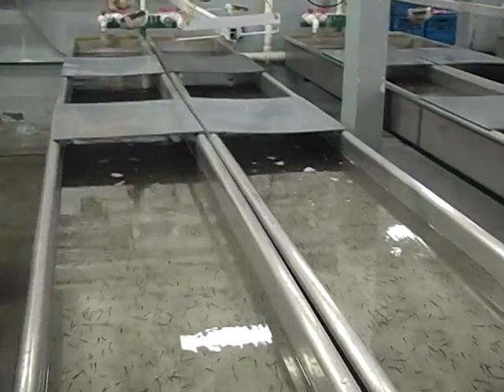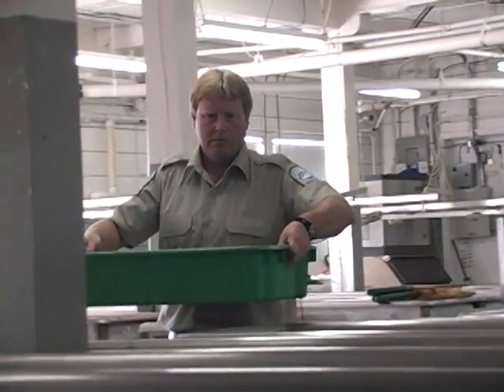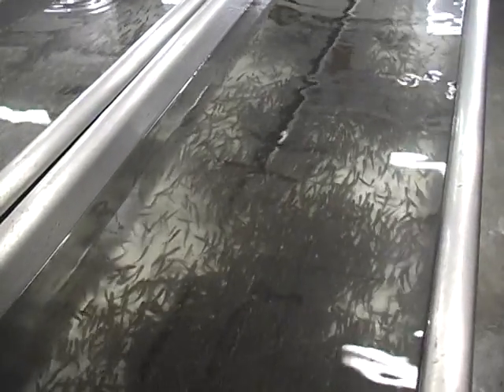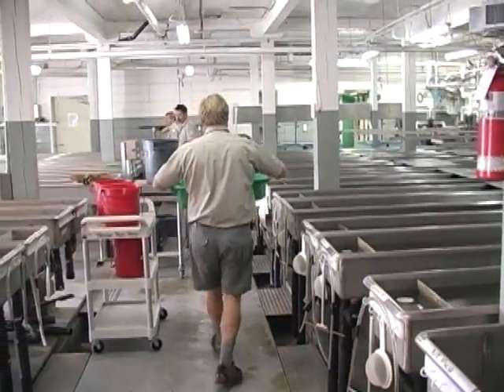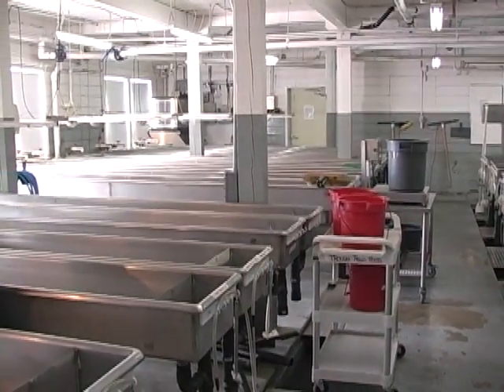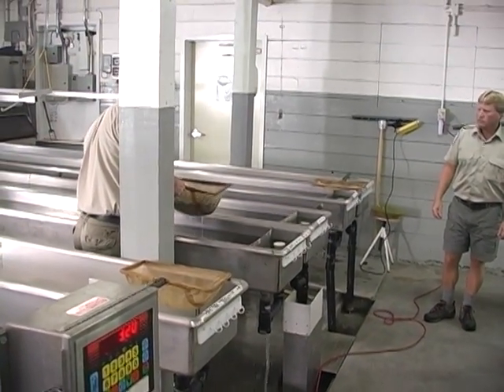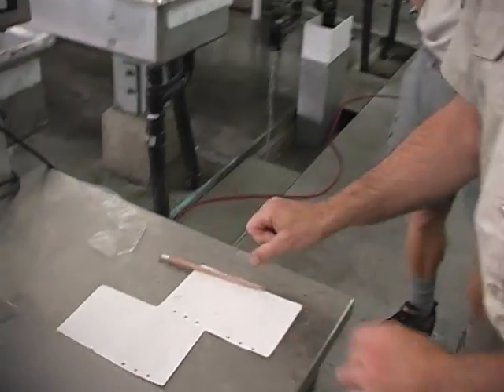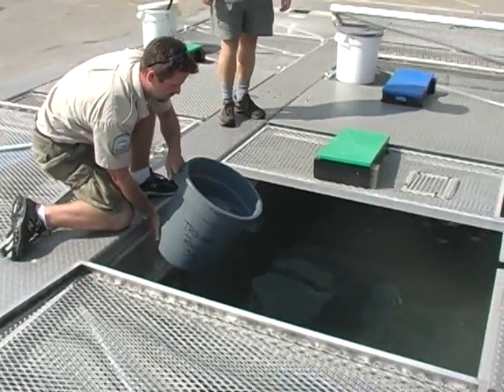Go Fish BC: Rearing from Trough to Raceway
The Freshwater Fisheries Society of BC's Summerland Trout hatchery was established in 1928, and is the longest continually running hatchery in British Columbia.